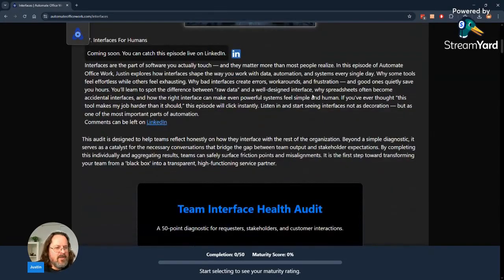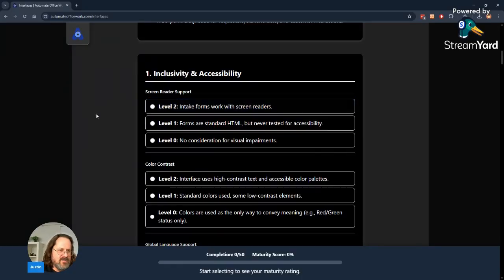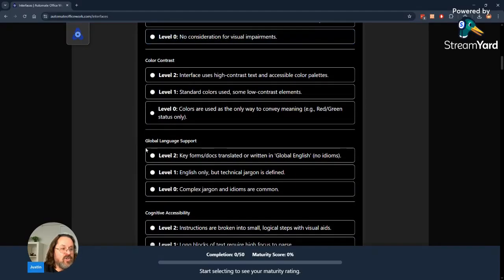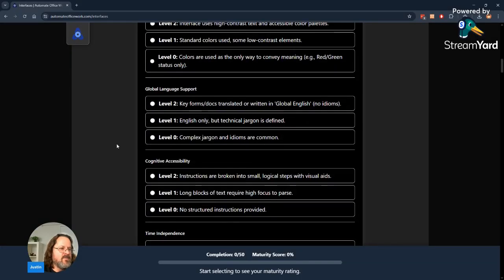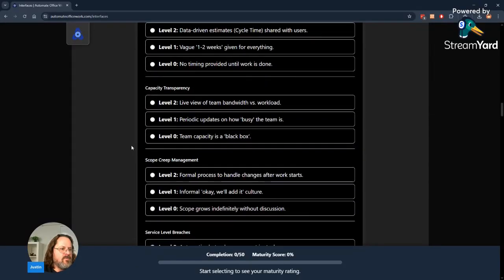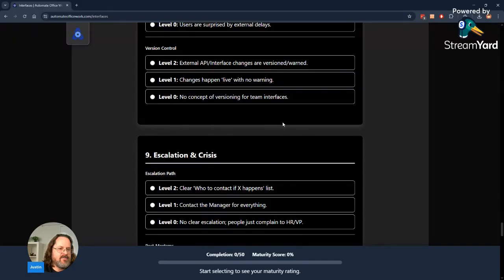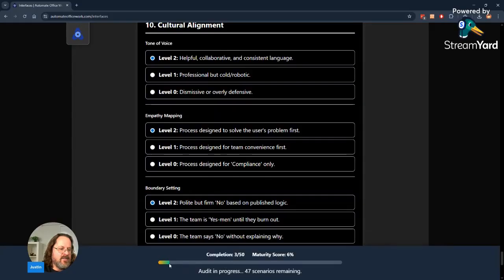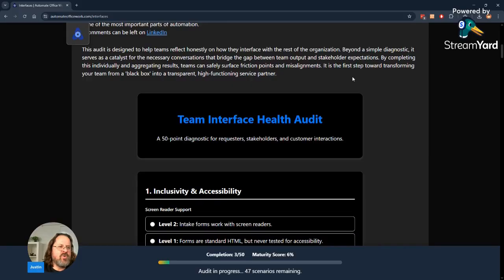Interfaces for Humans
Interfaces are the part of software you actually touch — and they matter more than most people realize.  In this episode of Automate Office Work, Justin explores how interfaces shape the way you work with data, automation, and systems every single day. Why some tools feel effortless while others feel exhausting. Why bad interfaces create errors, workarounds, and frustration — and good ones quietly save you hours.  You’ll learn to spot the difference between “raw data” and a well-designed interface, why spreadsheets often become accidental interfaces, and how the right interface can make even powerful systems feel simple and human.  If you’ve ever thought “this tool makes my job harder than it should,” this episode will click instantly. Listen in and start seeing interfaces not as decoration — but as one of the most important parts of automation.